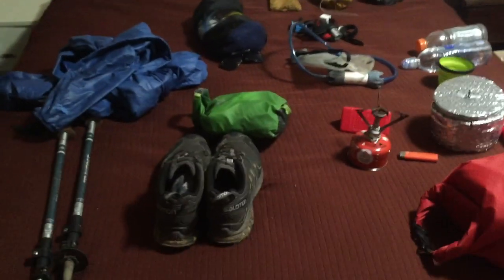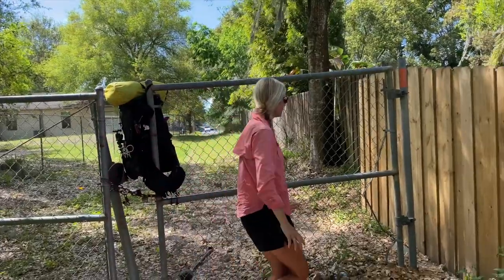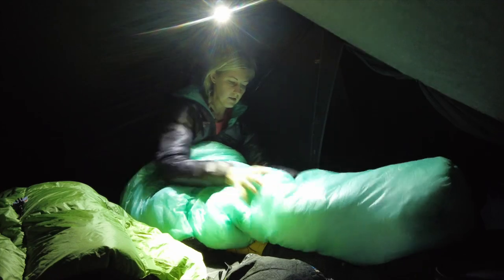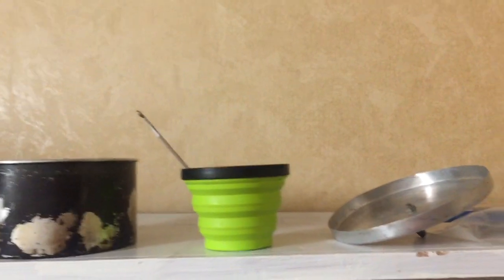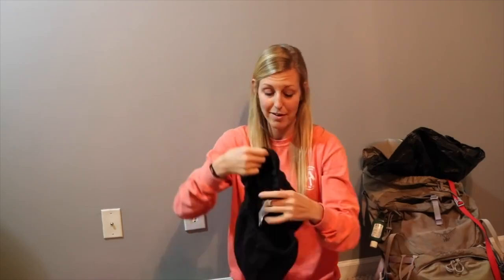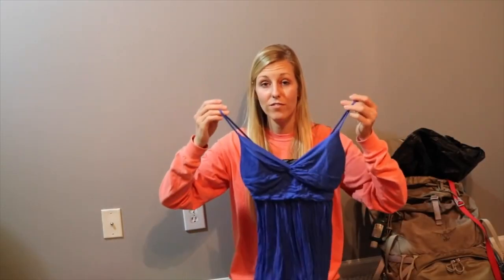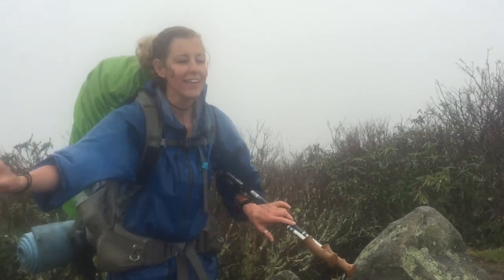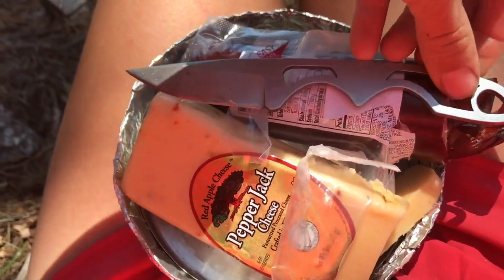Gear I DON'T Recommend Anymore From My Appalachian Trail List + My Alternatives and What Still Works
00:00 Hey Y'all
01:51 Shelter
04:13 Pack
07:56 Sleeping Bag/Quilt
12:00 Sleeping Pad
13:34 Kitchen
           16:45 Water
19:08 Clothing
27:35 Footwear
29:56 Rain Gear
32:09 Electronics
35:13 Knife And Pepper Spray
36:37 Trekking Poles
38:08 MicroSpikes